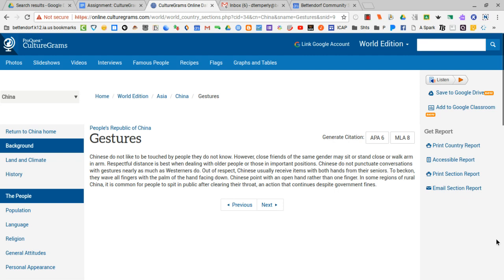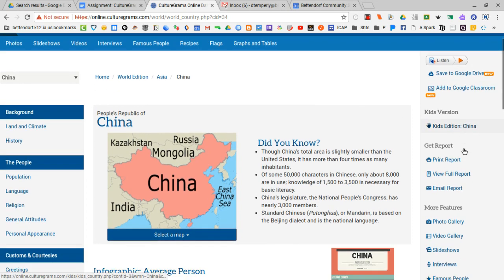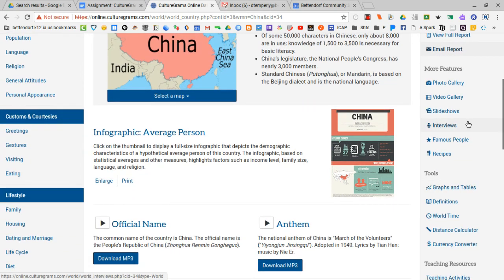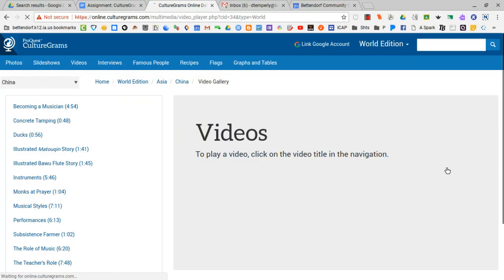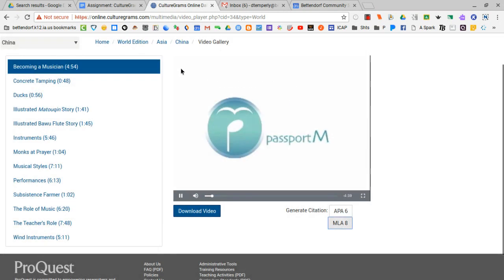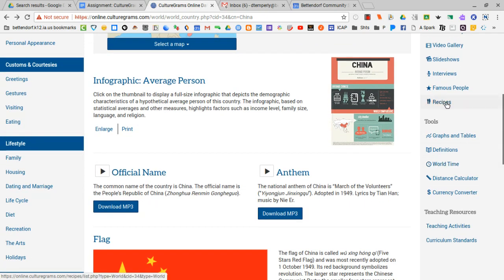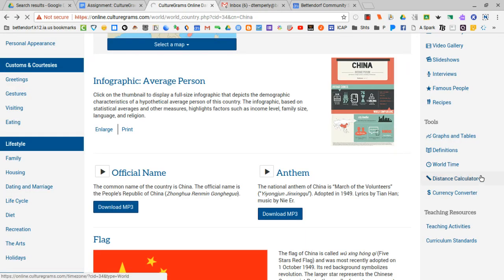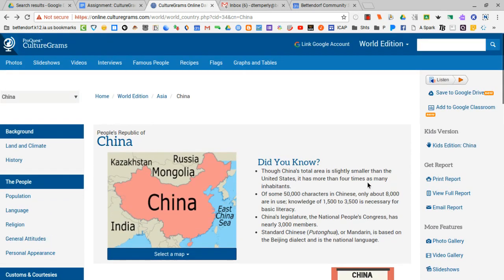CultureGrams Right-hand Navigation (2017)